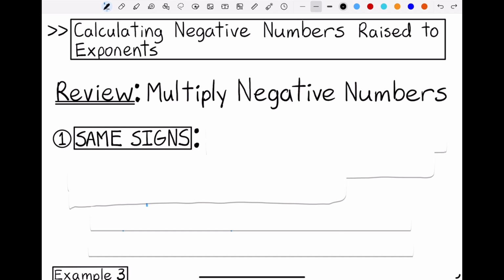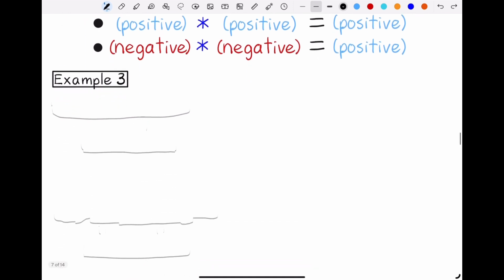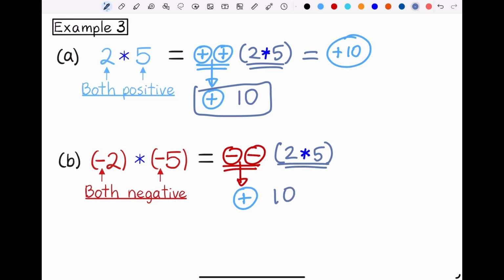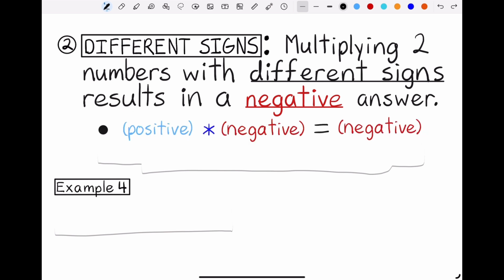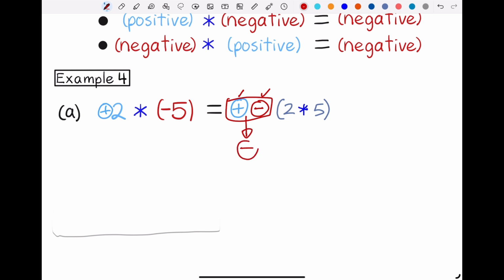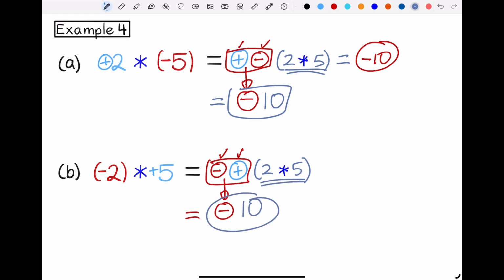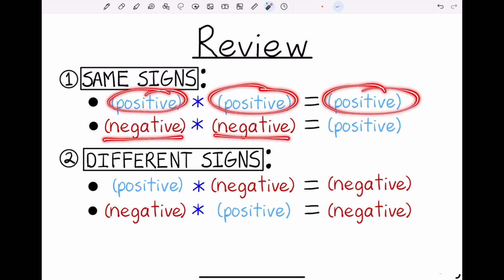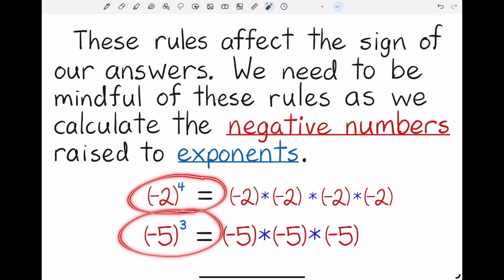Multiplying Negative Numbers Review - Exponents - Negative Bases - Part 2 - ALGEBRA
This video reviews multiplying with negative numbers.